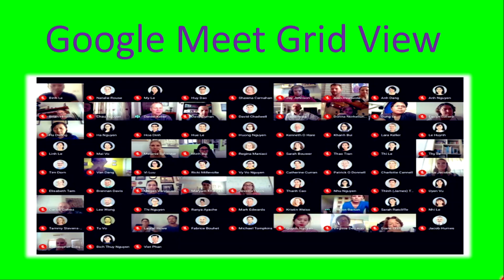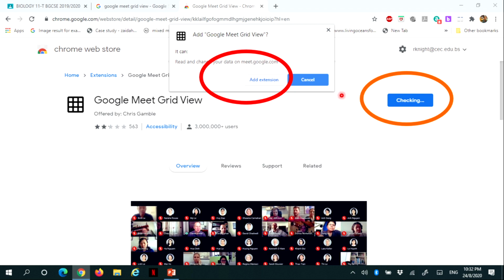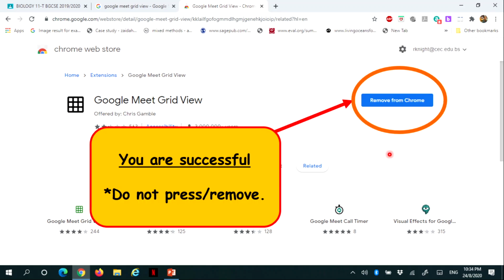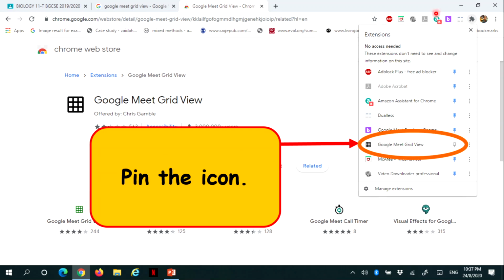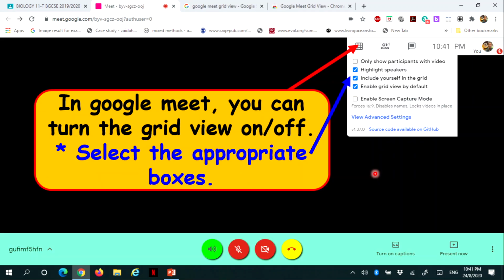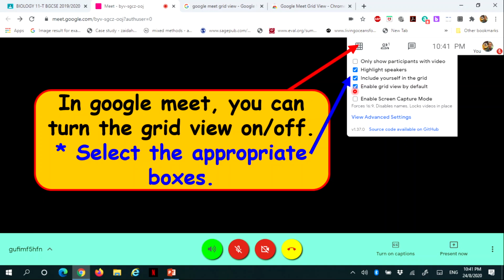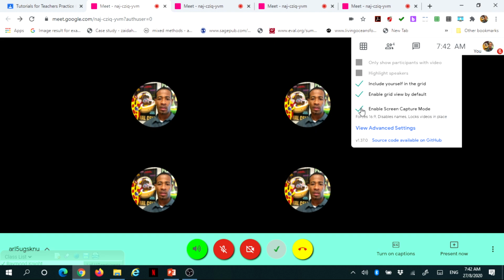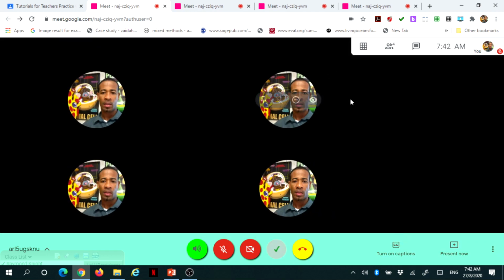How to Install and Use Grid View Extension for Google Meet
This tutorial demonstrates how to install and use the grid view extension for your google meet.